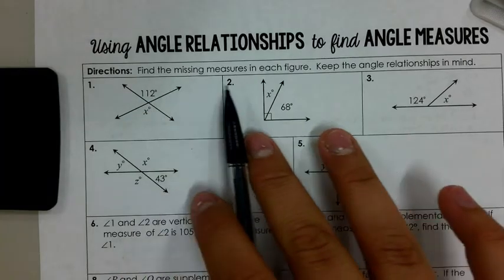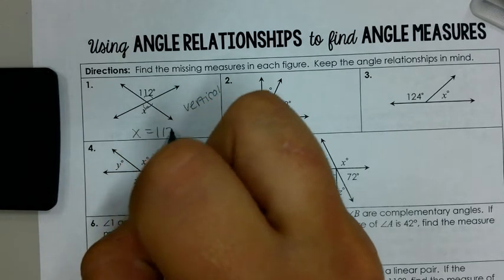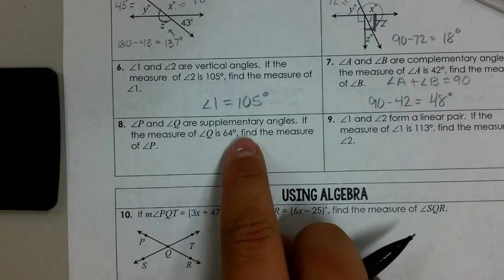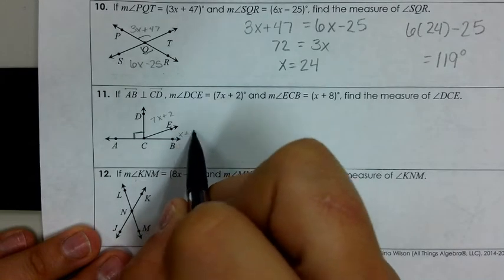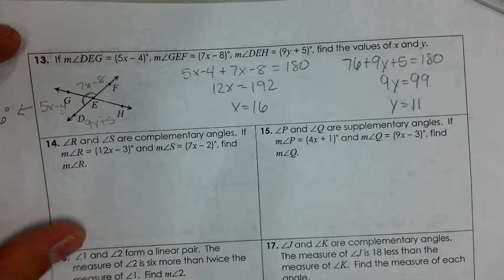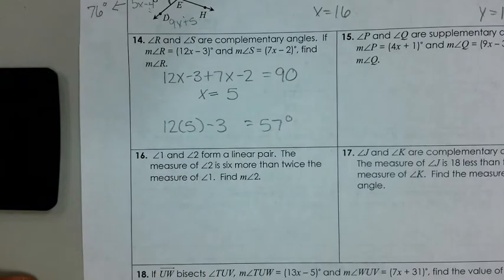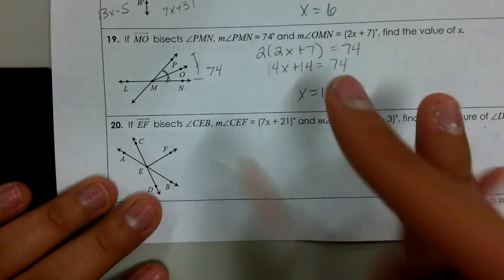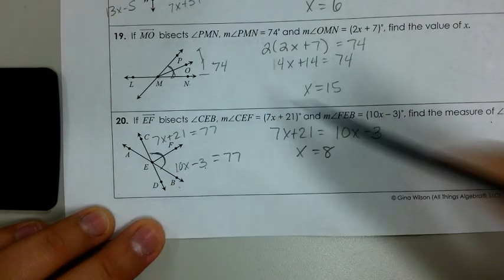Unit 1: Angles Relations Worksheet